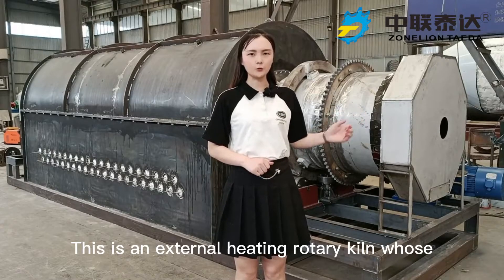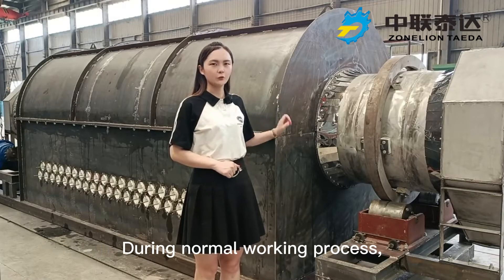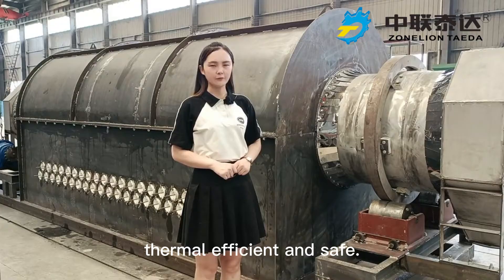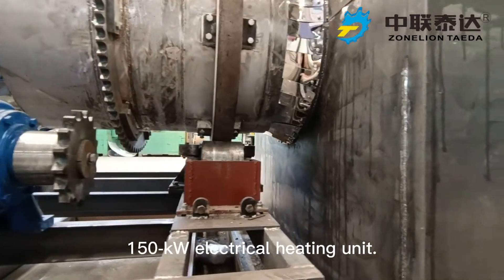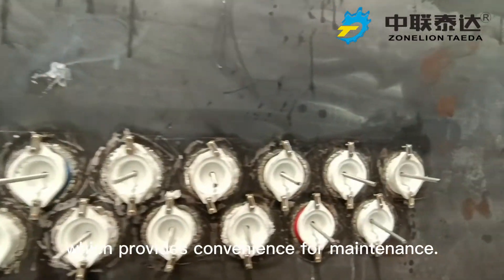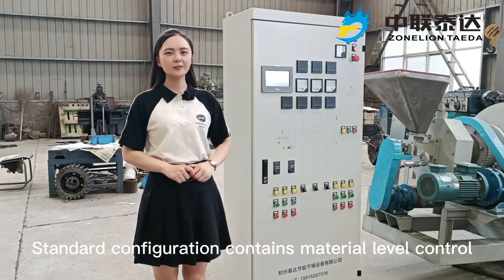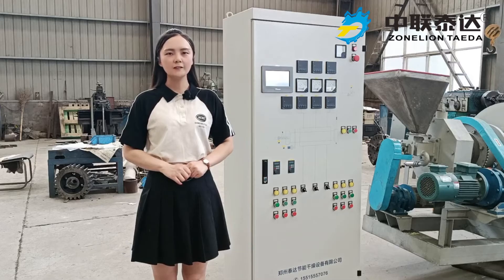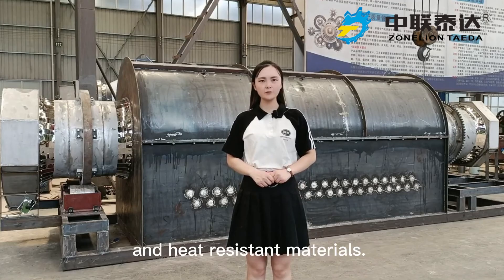1200℃ External Heating Rotary Kiln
External heating rotary kiln is widely applied in different aspects for roasting and calcining different precious materials. What is the maximum working temperature Taeda external heating rotary kiln can reach? What is the configuration of the kiln? What kind of heating mode it can adopt?
   For standard working condition, whole Taeda external heating rotary kiln system contains feeder, external heating rotary kiln, discharging cooling screw, surface cooling device, cycone scrubbing tower and electrical control.
  In this video, you can have a thorough understanding for the external heating rotary kiln.